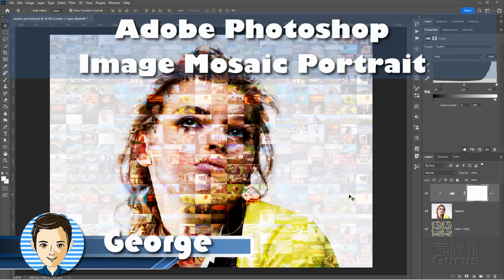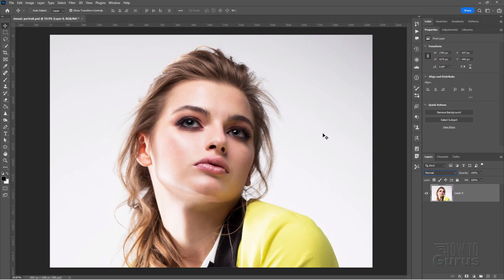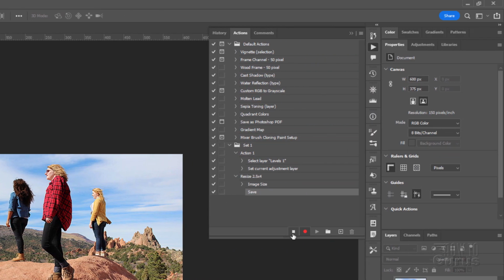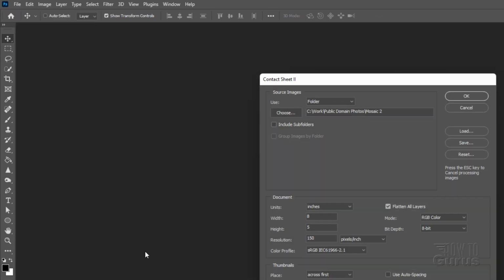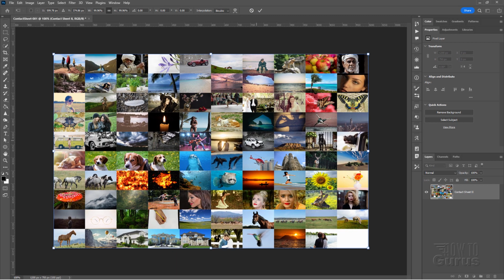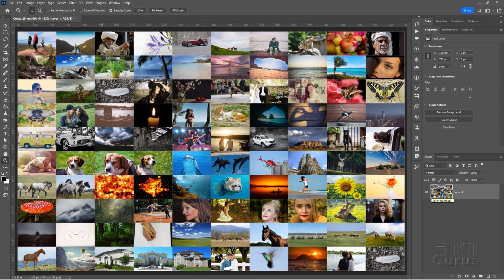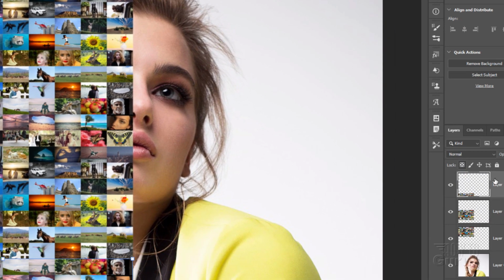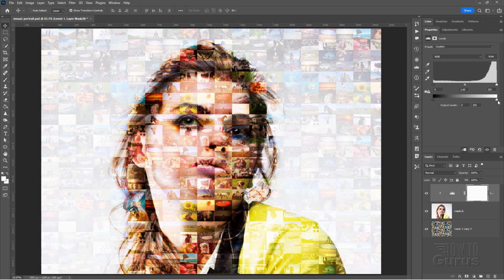How to Make a Photoshop Image Photo Mosaic Portrait Collage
Photoshop Photo Mosaic Portrait. How to use Adobe Photoshop to create a fascinating image mosaic collage effect on a photo portrait.

Create this fun photo mosaic portrait collage effect on a photo easily with Photoshop. This is really a simple project but it requires knowing a few special tricks to pull it off.

00:00 Photoshop Photo Mosaic Portrait Collage
00:27 Needed images and folders
01:37 Setting up a resize Action
03:24 Use the Action in a Batch Process
04:35 Make a Contact Sheet
07:59 Open Portrait image and add Contact Sheet
08:21 Resize and build photo mosaic
10:00 Move photo mosaic under portrait
10:10 Blend Image into photo mosaic collage
10:29 Add Levels Adjustment Layer
11:39 Like Share Subscribe